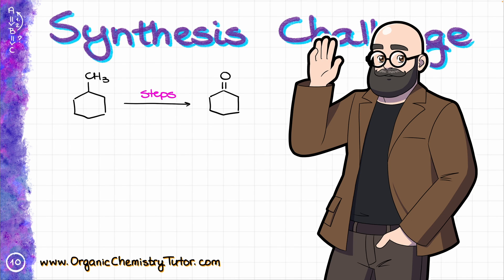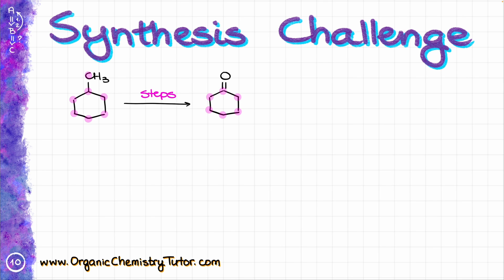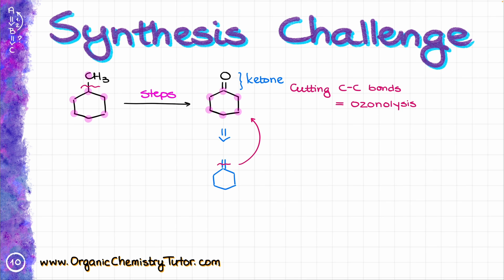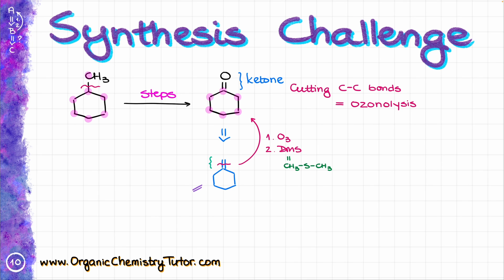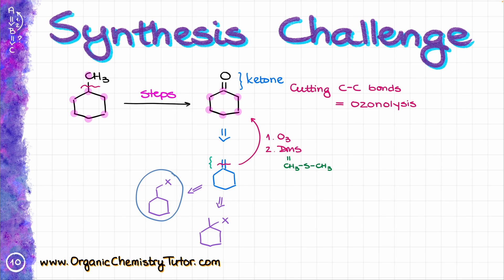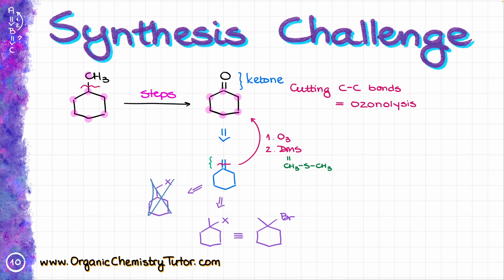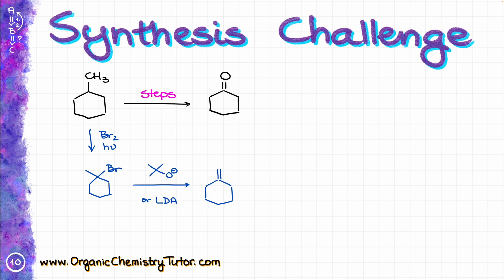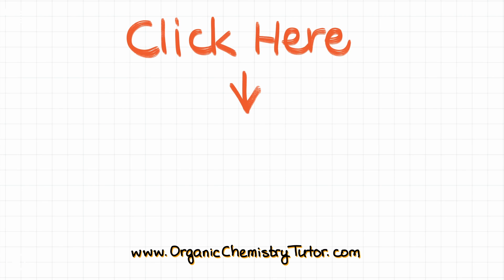Synthesis Challenge | Making a Ketone from an Alkane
In this video I'll go over a classic synthesis challenge that you're going to see in your course in one form or another: we start from a simple alkane, and over a course of several steps we need to find a way to synthesize a ketone cutting one atom off our molecule on top of that.